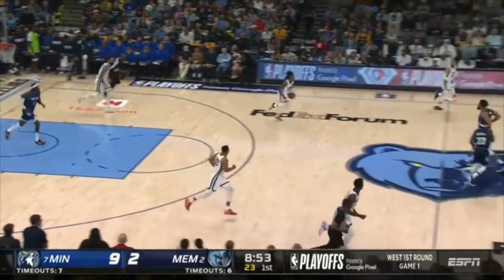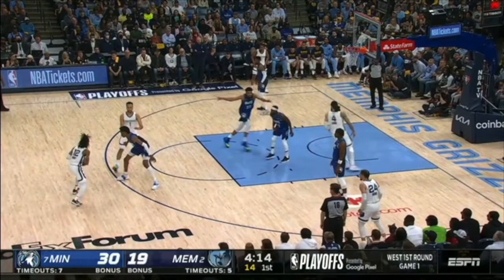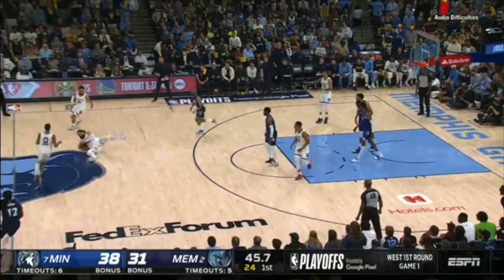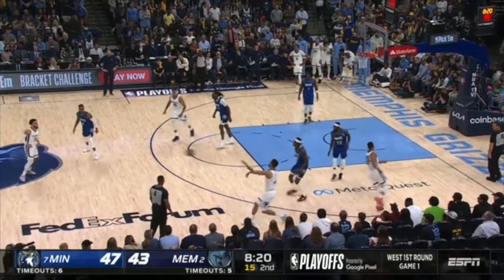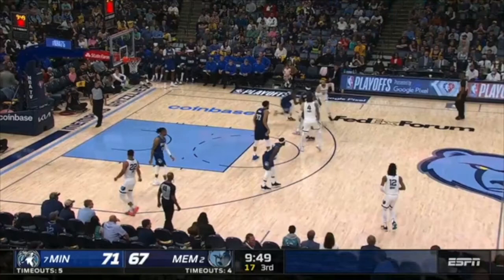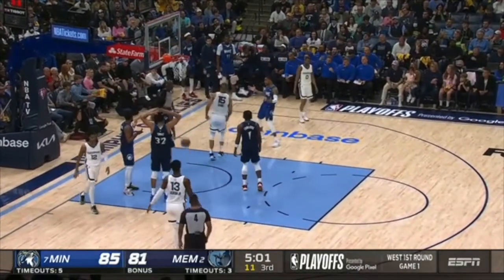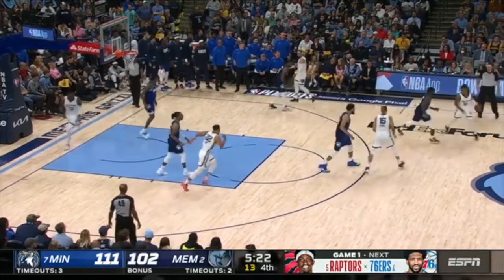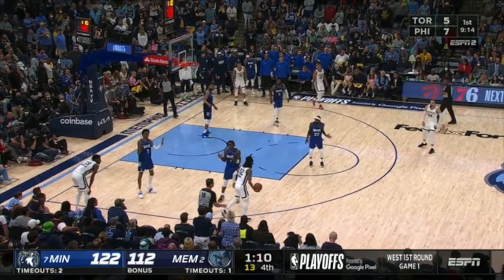Minnesota Timberwolves defensive mistakes vs. Memphis Grizzlies (2022, 1st round, Game 1)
A film breakdown of the Minnesota Timberwolves defensive mistakes from a game in their 1st round series loss to the Memphis Grizzlies